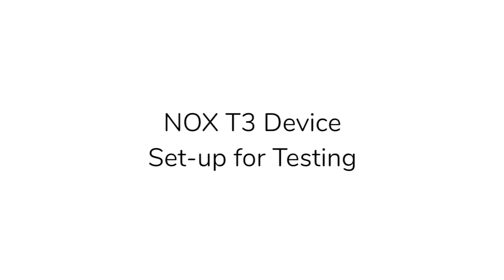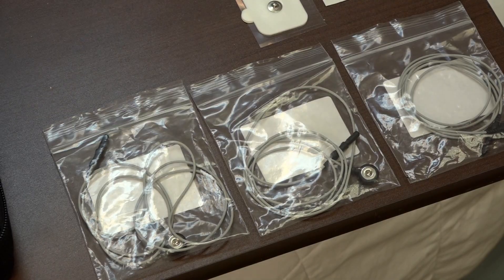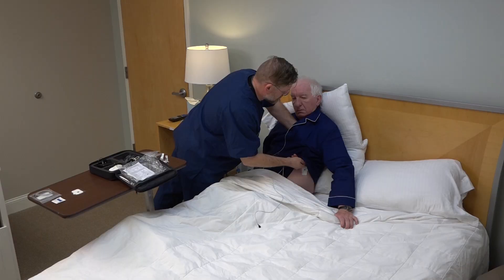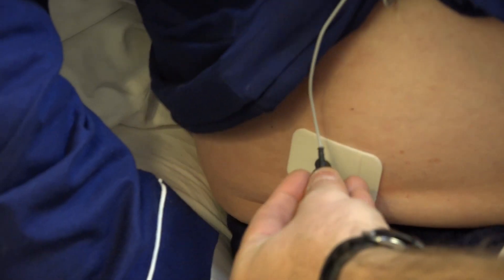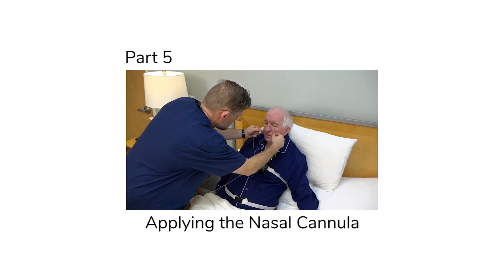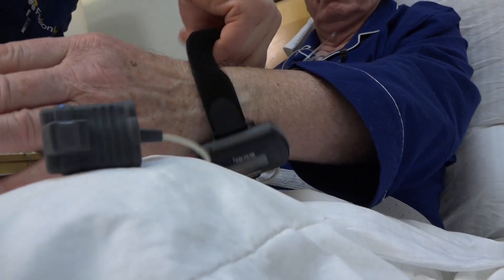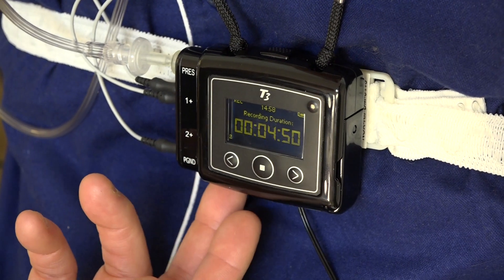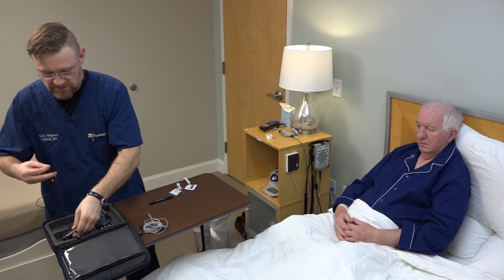NOX T3 Device Set up for Testing